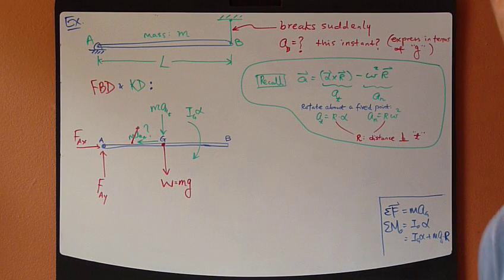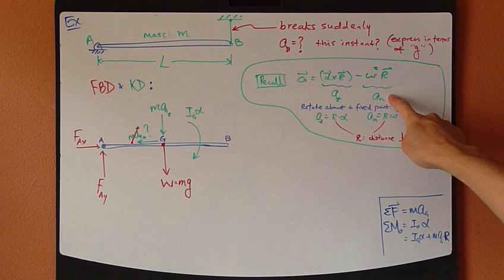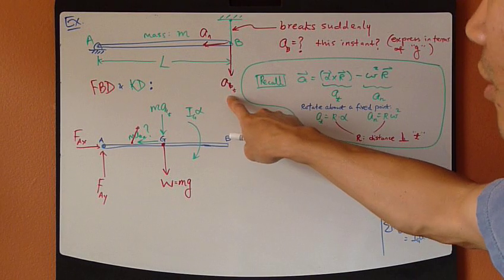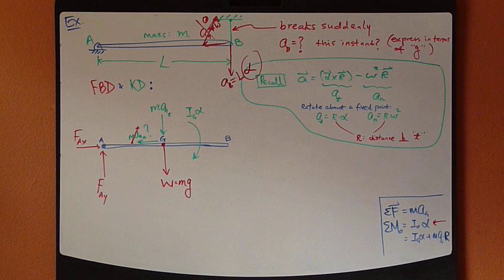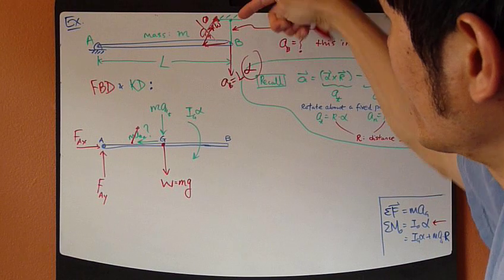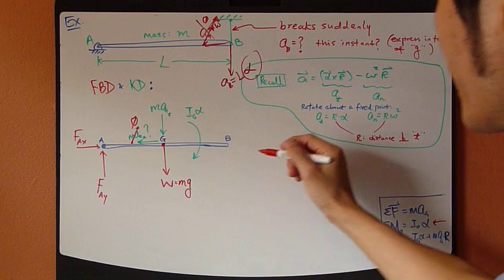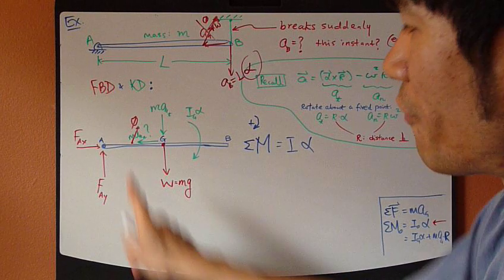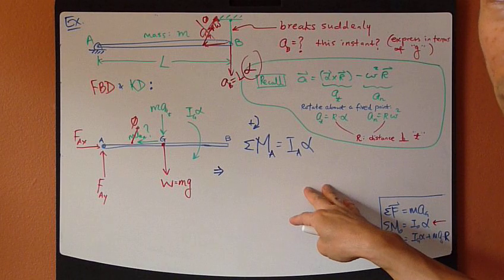Engineering Dynamics Ch.17 Part6: Rigid Body Kinetics - 2nd Law